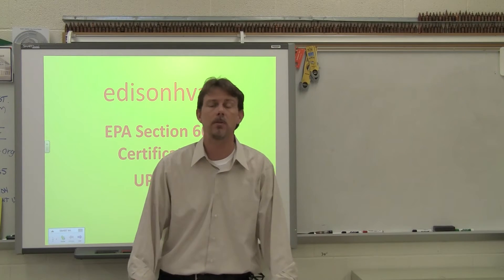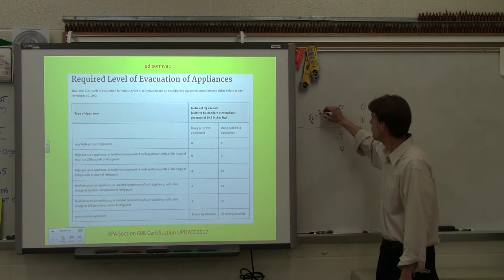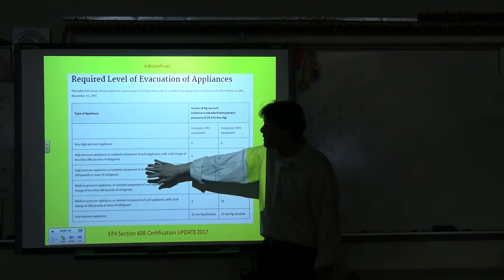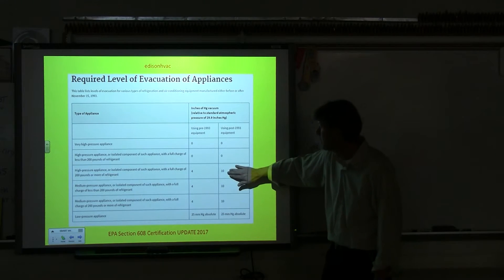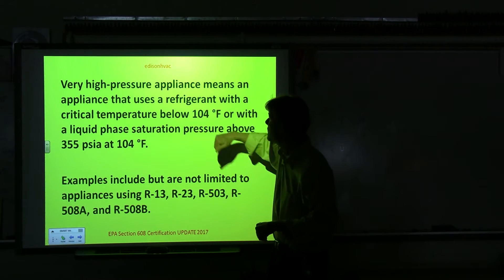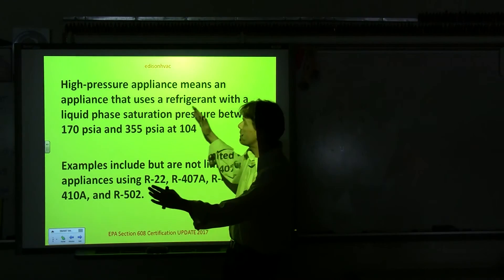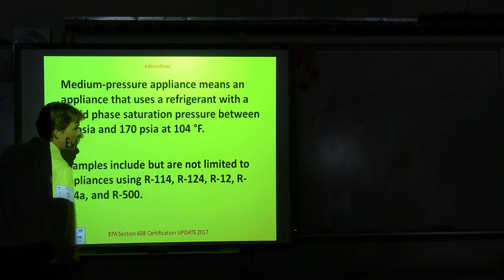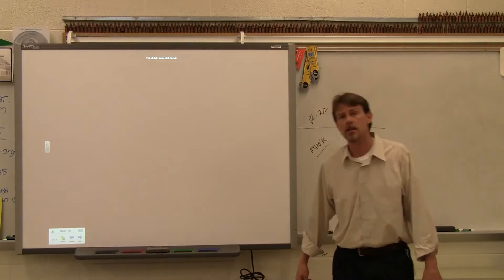EPA 608 HVAC Certification UPDATE 2017 - New Vacuum Requirements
In this video the new vacuum rate requirements are explained for very high pressure, high pressure, medium pressure, low pressure equipment.

Do not use this information for the test until after June 2017!